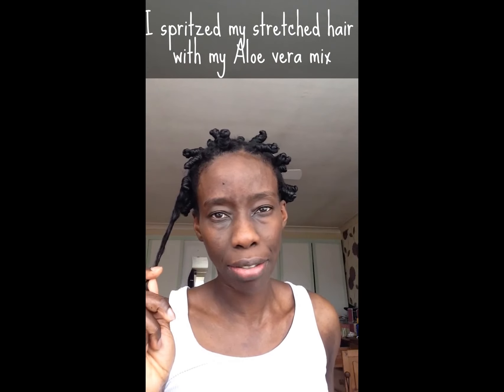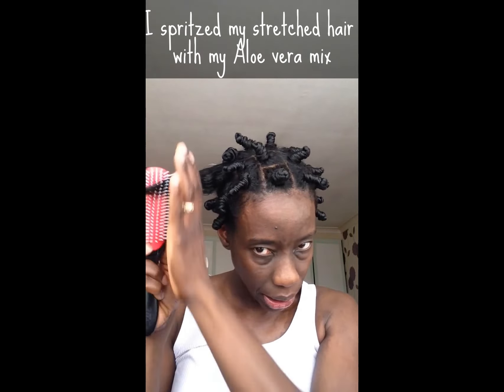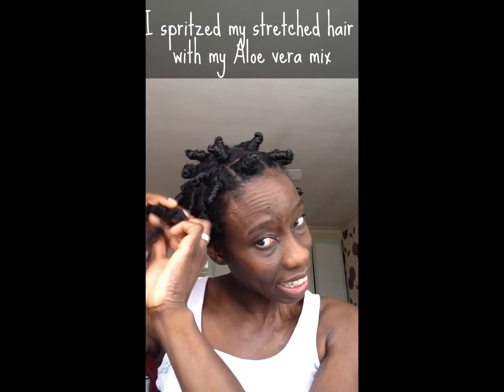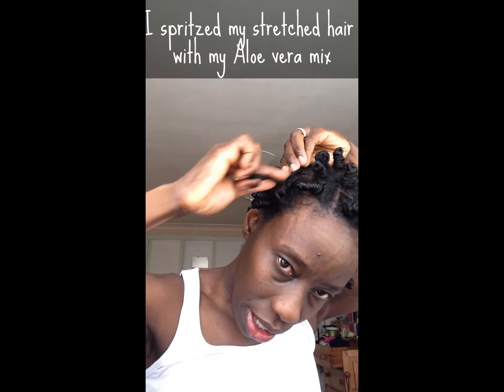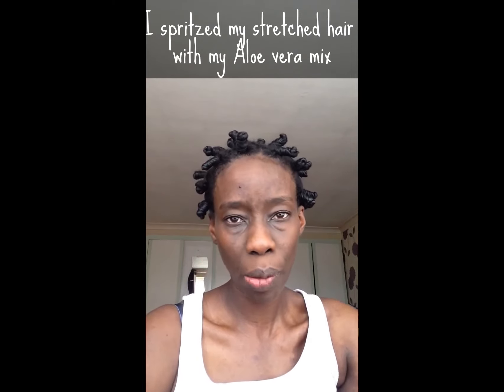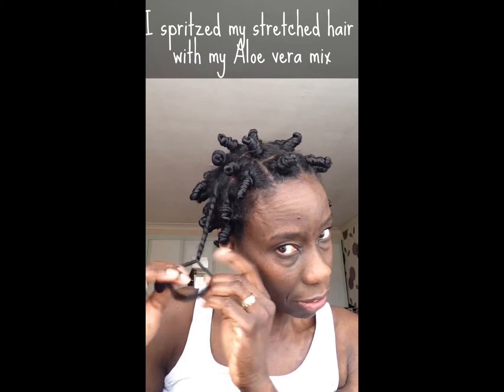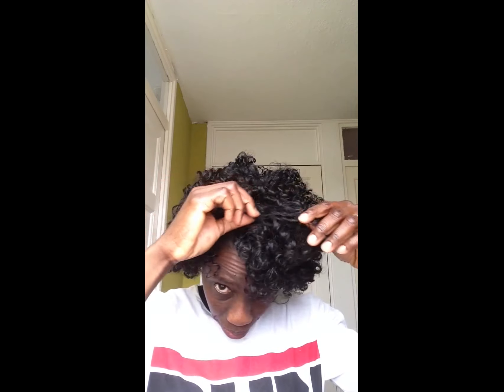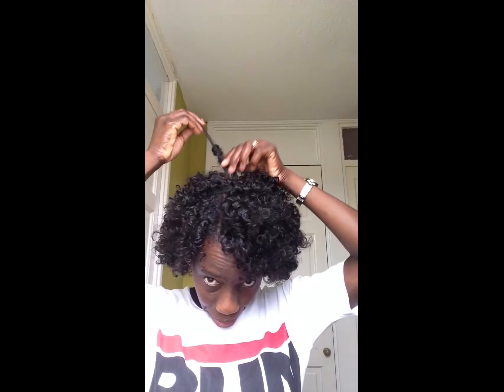HOW TO: Get a frizz free Bantu knot out!!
Hi All,
In this video I am attempting my very first tutorial. Please leave any constructive comments below. I love Bantu knot outs but mine have a habit of being infested with frizz. Well in this video I seem to have been able to conquer those annoying fuzzy bits we all loathe!
Happy viewing and thank you for subbing. Stay Blessed xxx

I'm on Instagram @afro4t

Products used;
Aloe vera mix (1 part aloe juice mixed with 4 parts water)
Entwine Couture Exotique Butter'
Entwine Couture Creme Jelly Styler.
35 ounces of the patience of Job Lol!

TIPS:
moisten stretched hair do not over-spray
note direction of twist and take down in the opposite direction
sleep in a silk/satin scarf,  bonnet or use a pillowcase
ensure hair is completely dry before taking the twists down
use your favorite hair oil on your hands before you begin take down
don't rush
Enjoy the results! xxxxx